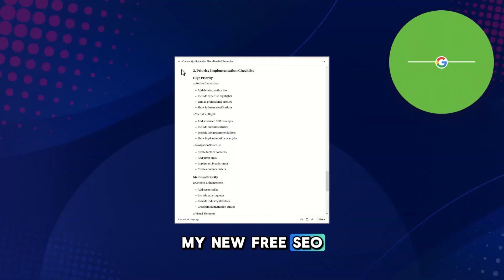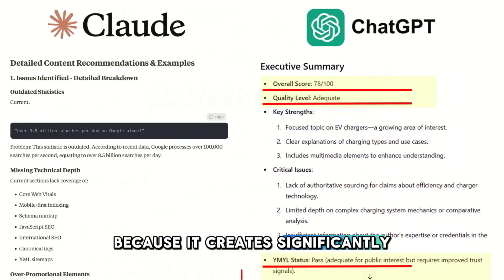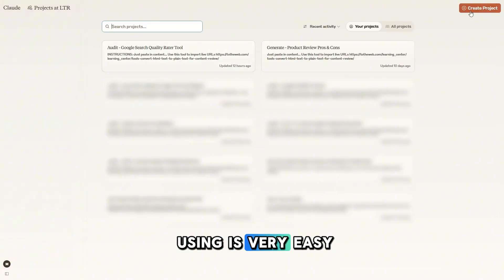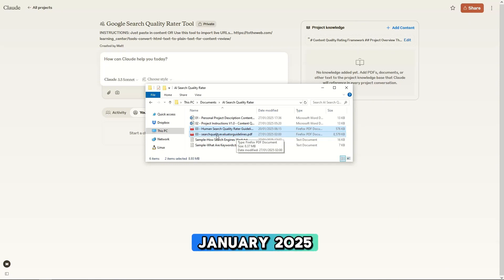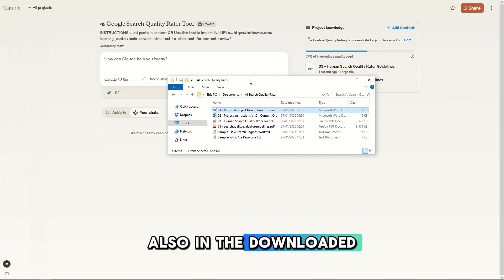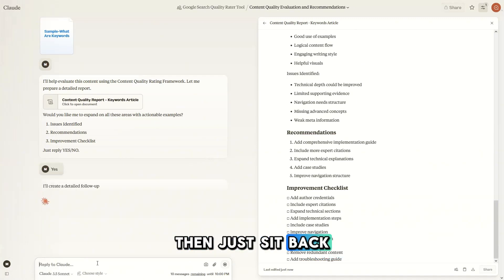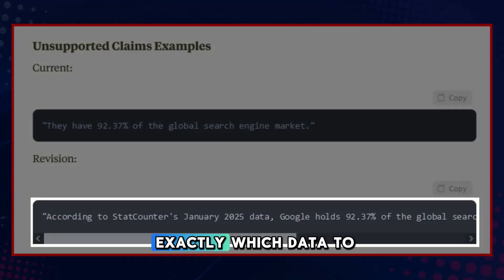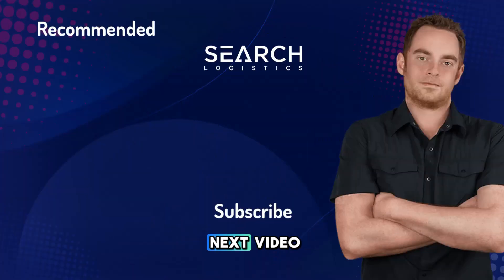FREE! Download This New Google Search Quality Rater Tool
My new free SEO tool instantly audits your content and tells you how to win, based on Google’s leaked human quality rater guidelines.

It generates reports in seconds that gives you super clear step by step recommendations and it also performs:

Quick look at what you’ll get:

✅ 14 checks to verify YMYL content requirements.
✅ 17 checks to validate E-E-A-T quality signals.
✅ 31 checks to assess content trust and authority.
✅ 18 checks to optimize user value and purpose.

(and get more videos like this...)